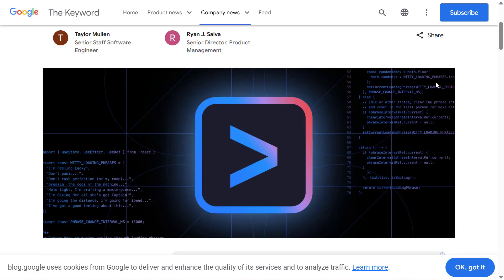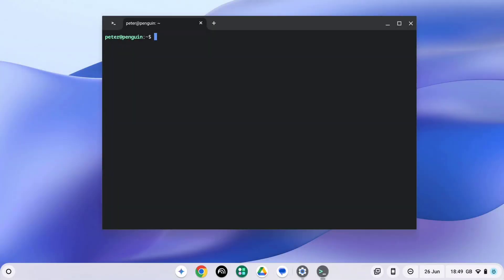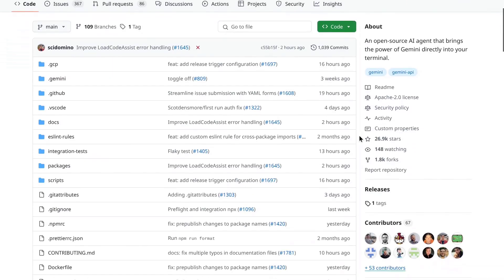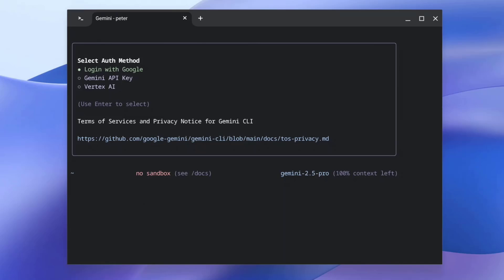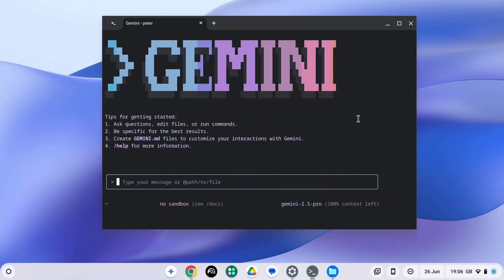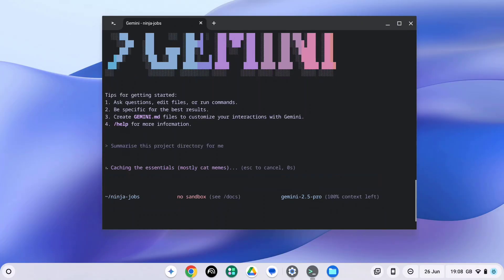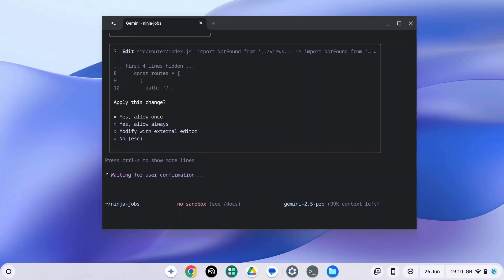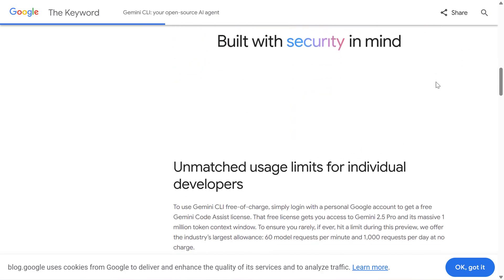Gemini CLI on Chromebook: Setup & First Look!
Ready to revolutionize your Chromebook workflow? 💻 This video is your comprehensive guide to setting up Google's Gemini CLI, turning your ChromeOS device into a powerful AI development hub!

We'll start by showing you exactly how to enable and configure the Linux environment on your Chromebook – the essential first step. Then, we'll dive into installing Node.js and the Gemini CLI itself, getting you ready to harness cutting-edge AI directly from your terminal.

But it's not just about installation! Discover how Gemini CLI becomes your ultimate coding companion. Learn to ask Gemini questions, understand existing coding projects, and even generate new code or project files with simple natural language commands. See how this open-source AI agent can streamline your development process, debug code, and assist with a wide range of programming tasks.

Unlock the full potential of your Chromebook for coding and AI with this step-by-step tutorial! Perfect for developers, students, and anyone eager to integrate powerful AI into their command-line experience. ✨

Chapters:
0:00 Intro: Gemini CLI on Chromebook - Your AI Powerhouse!
0:25 Chromebook Setup: Enabling Linux (Beta)
1:15 Installing Node.js in Linux Terminal
1:52 Installing & Authenticating Gemini CLI
3:10Basic AI Query: Get Instant Answers
3:56 Coding Assistance: Summarizing a Project Directory
4:40 Coding Assistance: Creating New Project Files
5:30 Conclusion: Your AI-Powered Chromebook Awaits!